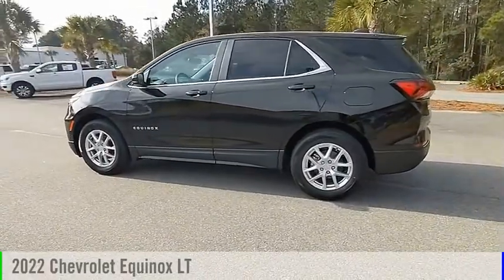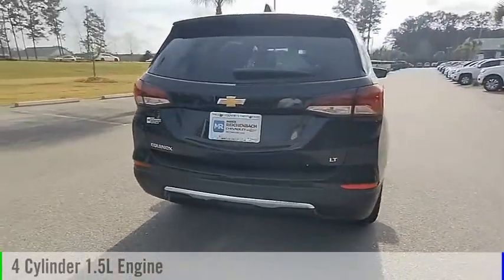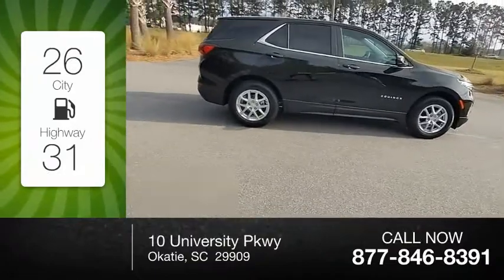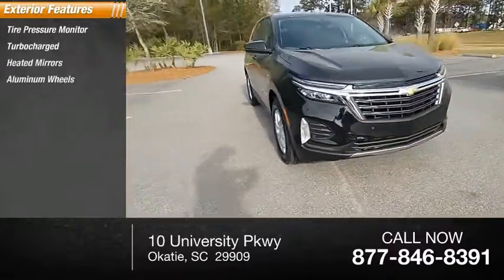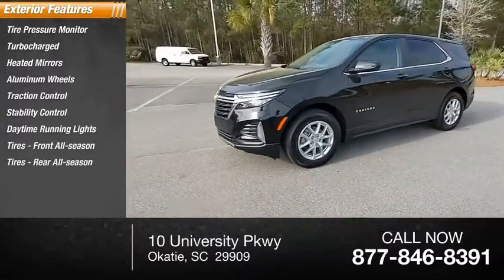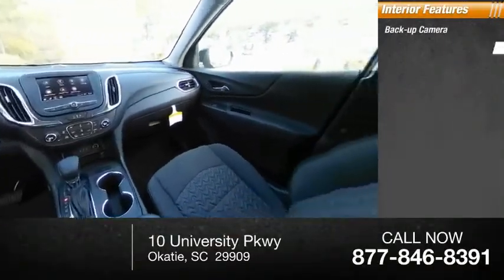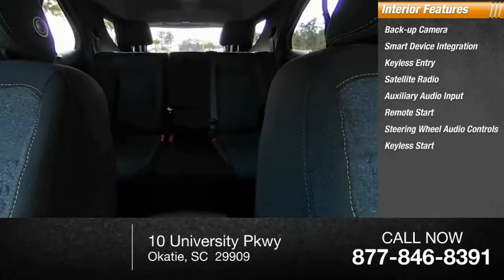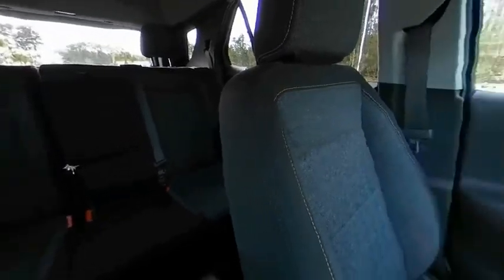2022 Chevrolet Equinox CL173155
2022 Chevrolet Equinox LT